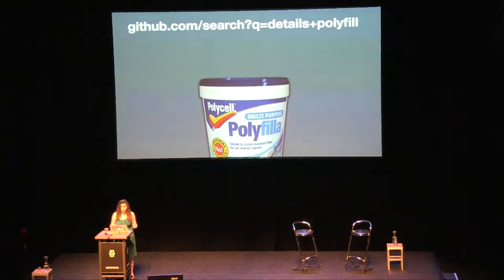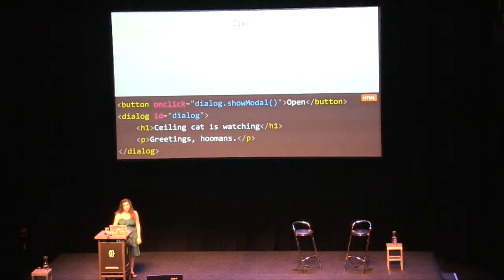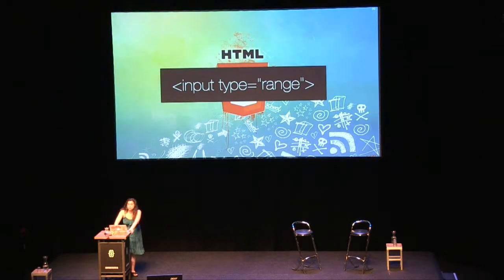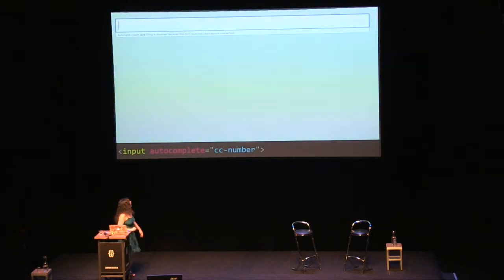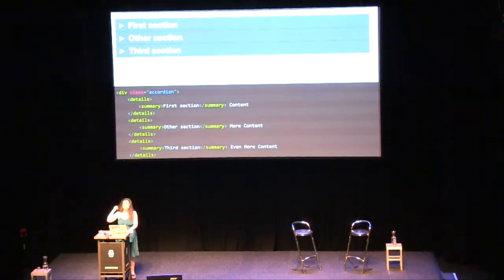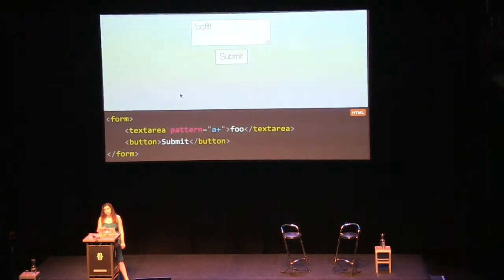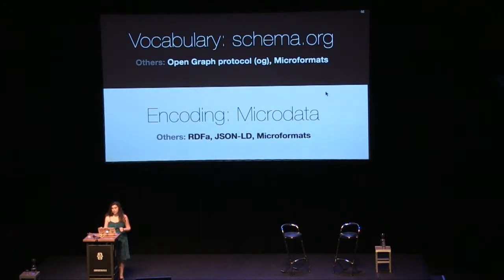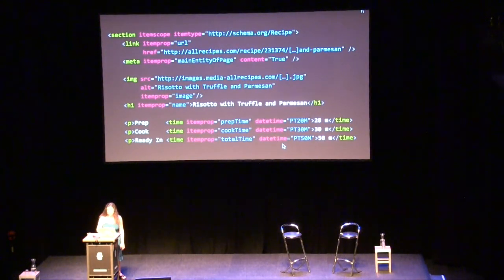Lea Verou | HTML | HTML Special, CSS Day 2016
Everyone and their cat knows HTML. Sure, we all struggle deciding what’s the most semantic element for each case, but when it comes to functionality, there’s nothing more to learn. Right? Wrong. No matter how well you think you know HTML, this talk will prove to you that there’s still more to explore. Also that you probably use too much Javascript for things that don’t need it anymore. Prepare to be surprised at how many elements, attributes, even entire HTML-based technologies exist that you’ve never learned, and how they could be useful in your projects, today.